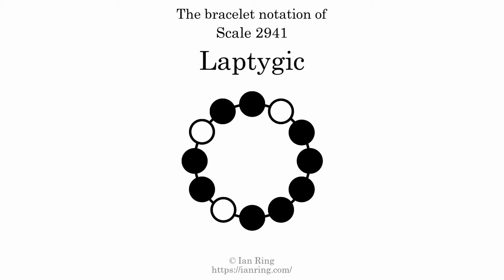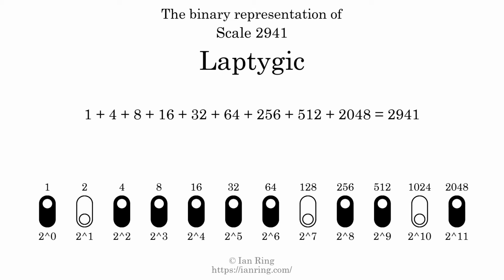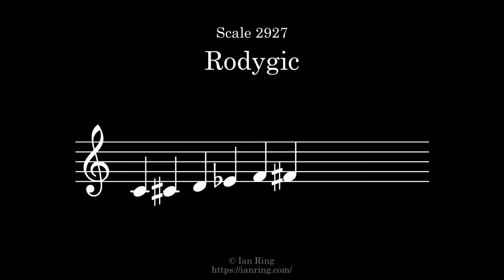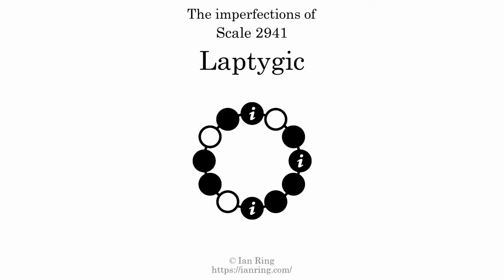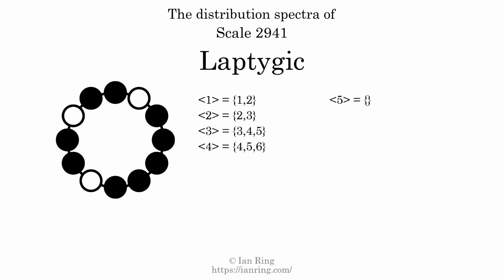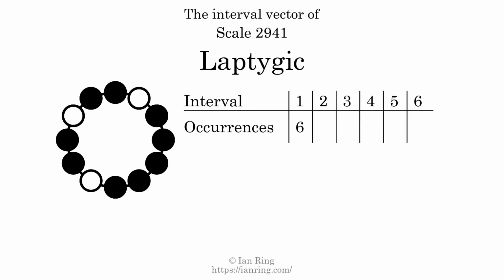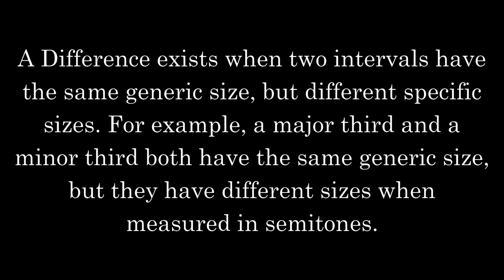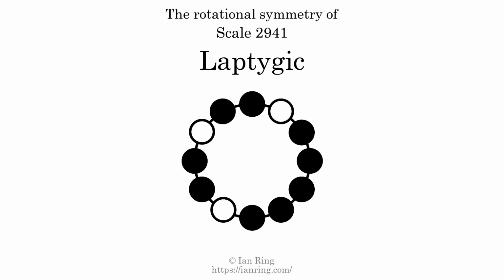Scale 2941: Laptygic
More than you will ever need to know about Scale 2941, an enneatonic scale also known as "Laptygic". Part of an enormous series of scale analysis videos by The Exciting Universe Of Music Theory.